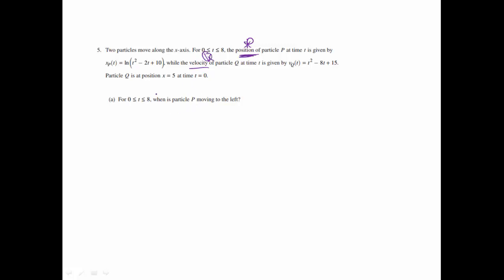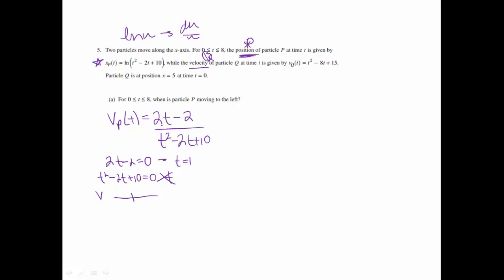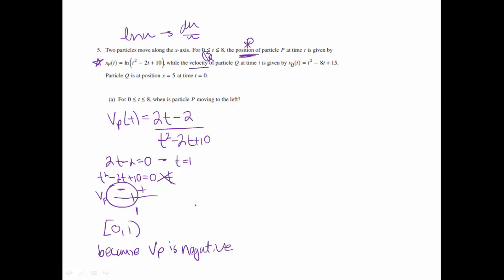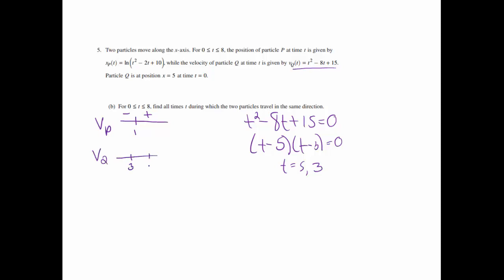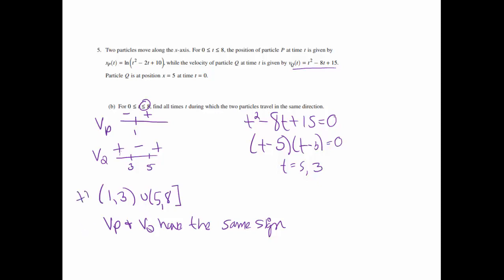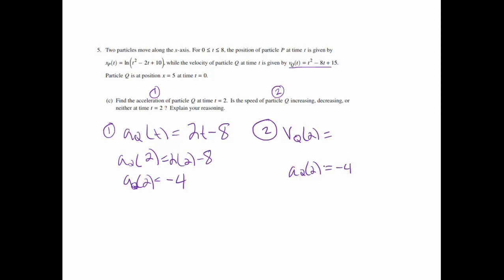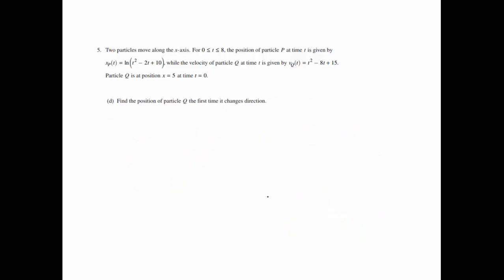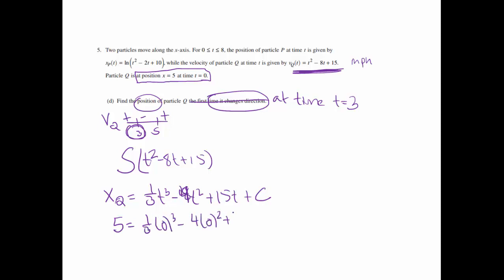2017 AB FR 5